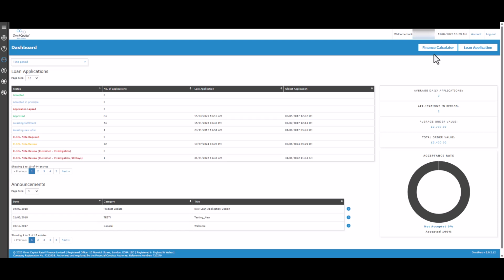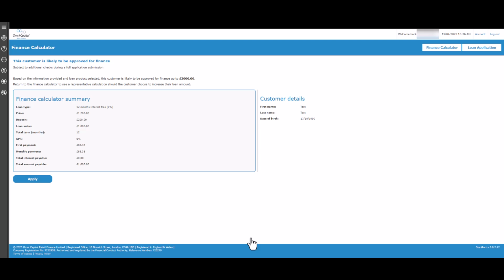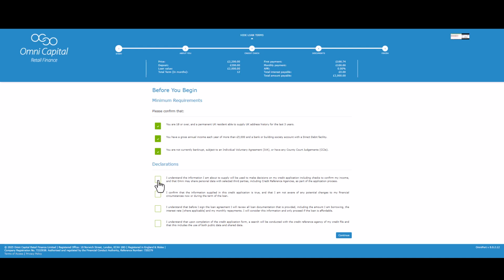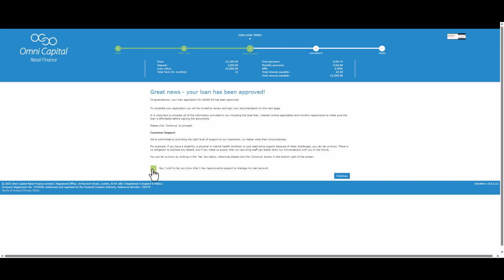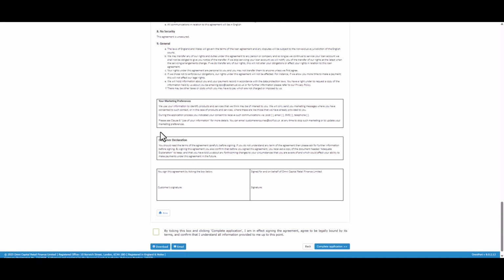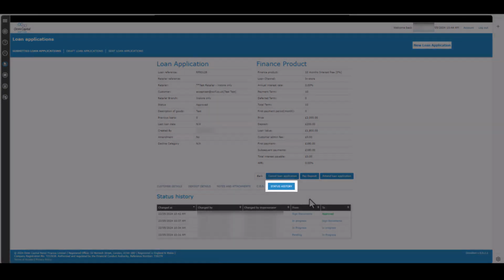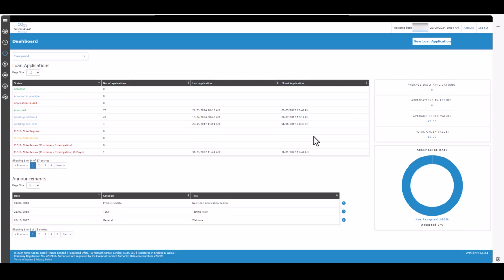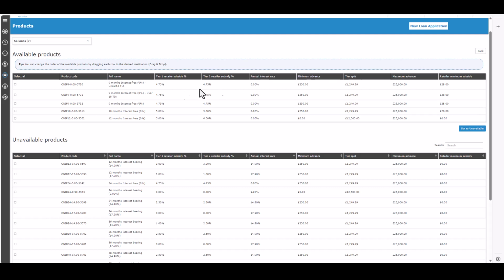Omni Process Video Full Application Journey New 2025